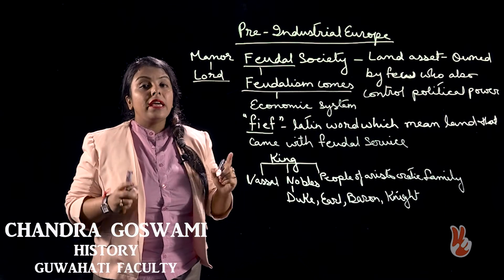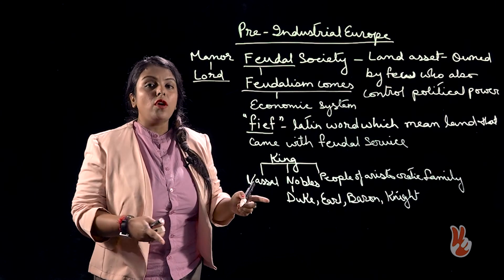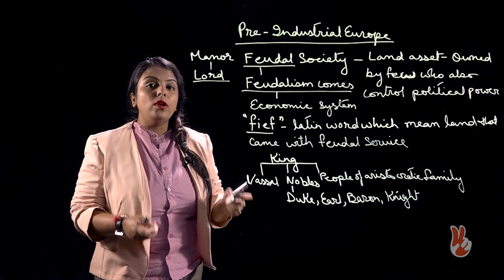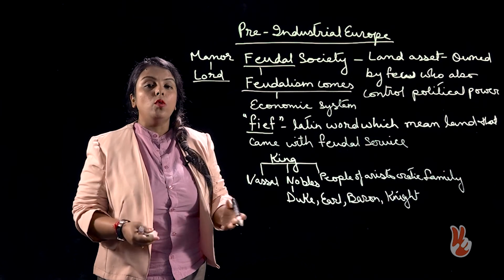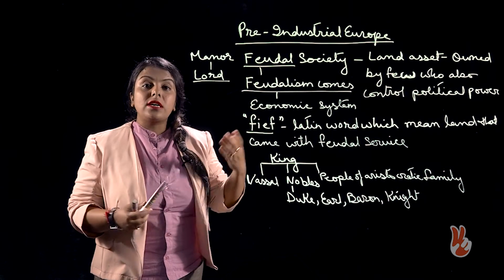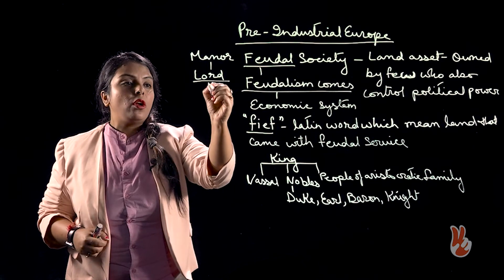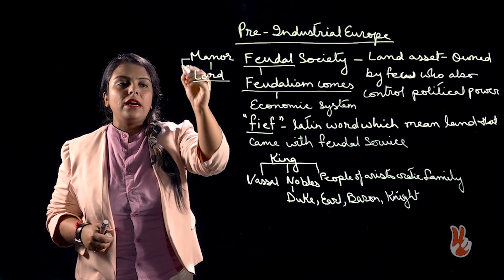WORLD HISTORY | DEMO CLIP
WORLD HISTORY for website